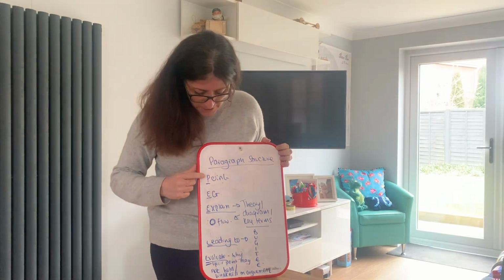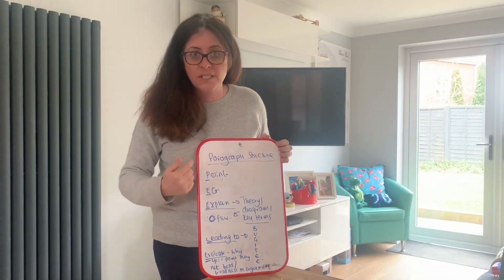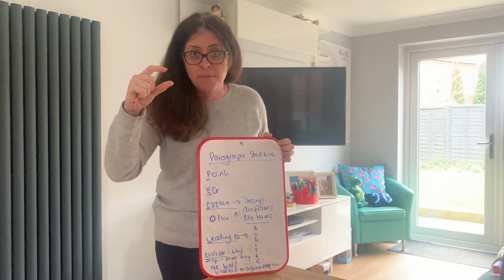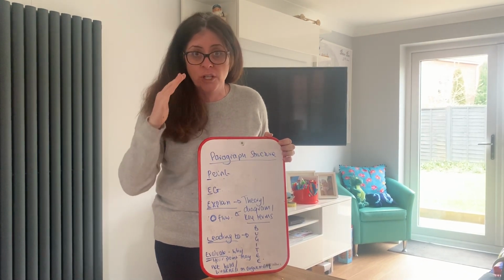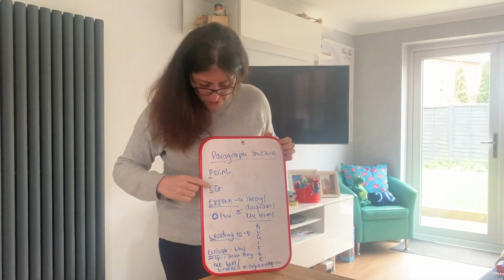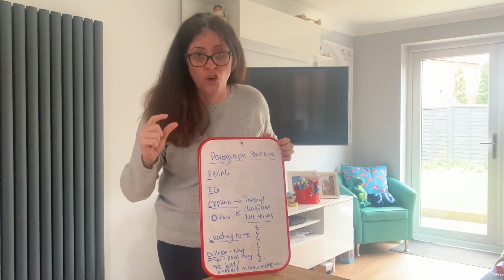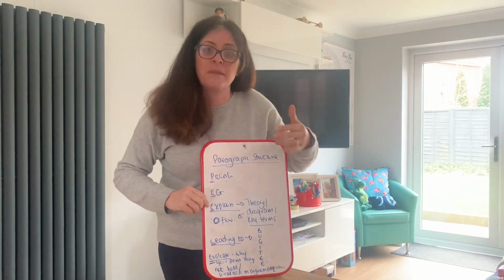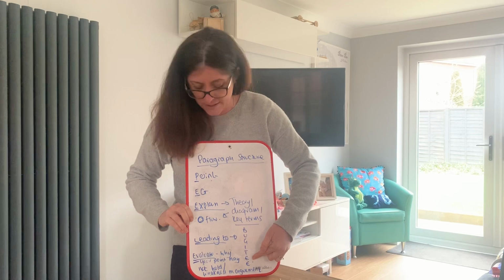How to write a paragraph on economics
Answer to essay “assess the impact of the government intervention in the Uk economy after outbreak of corona virus”